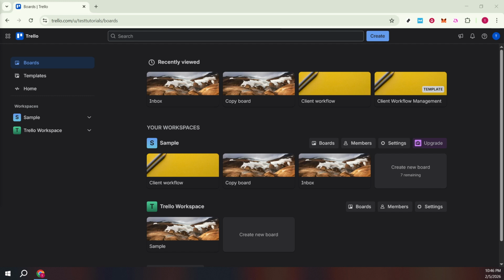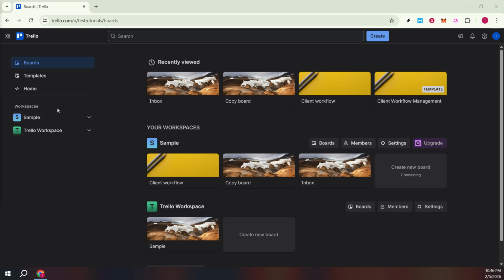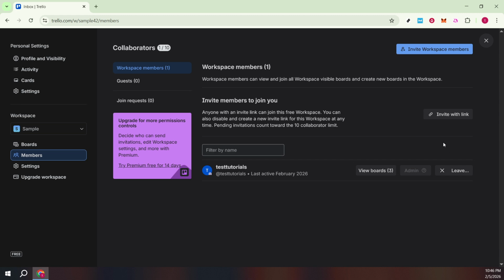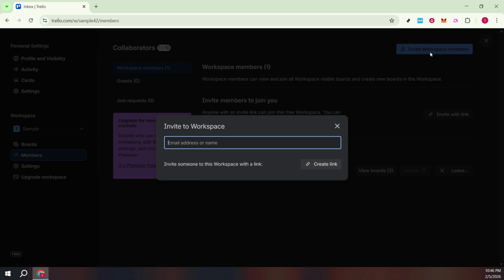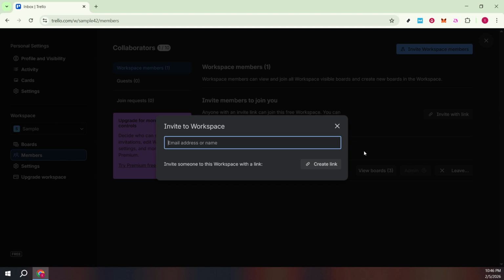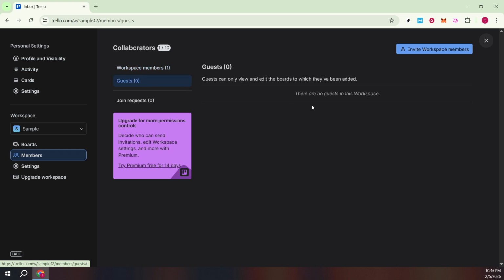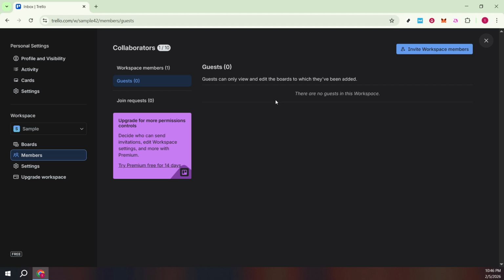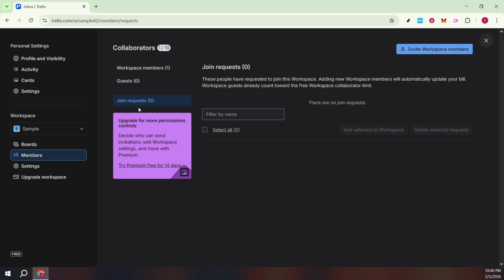How To Manage Teams In Trello [2026 Guide]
How To Manage Teams In Trello